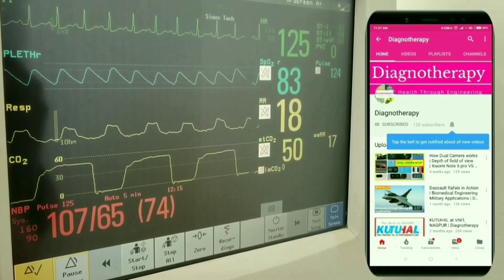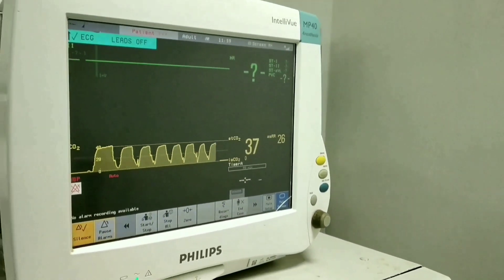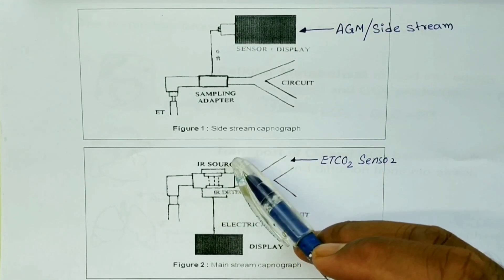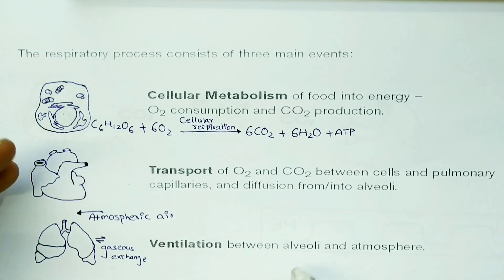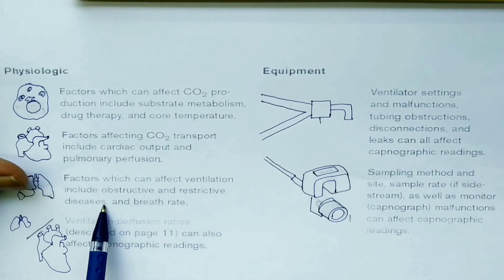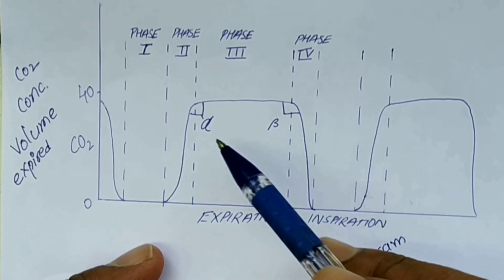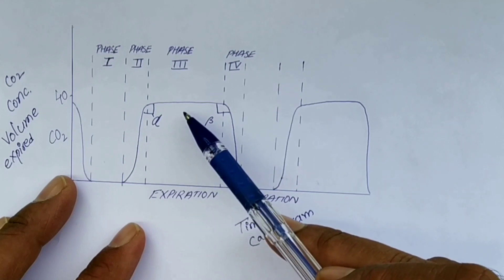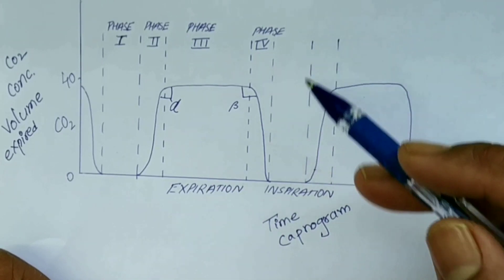What is Capnography | Continuous Waveform Capnography | Sidestream Mainstream | Diagnotherapy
Capnography | Diagnotherapy

This video will give the detailed overview of practical setup theory and the graph. This video is a step to bring practical and theory knowledge together.

There are two types of capnography :-
1.Mainstream Capnography, and
2.Sidestream Capnography.

Graph has 4 a phases
I, II, III and IV.

This video will help in answering the following questions :-
What is Capnography,
How capnography works,
How to read capnography wave,
How the capnography sensor works,
What are the types of capnography,
How to attach capnography setup,